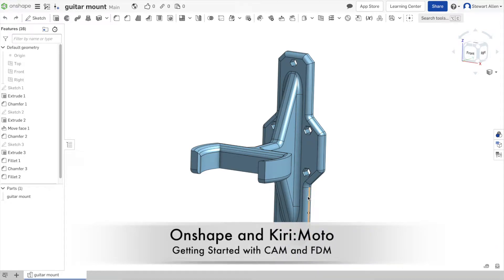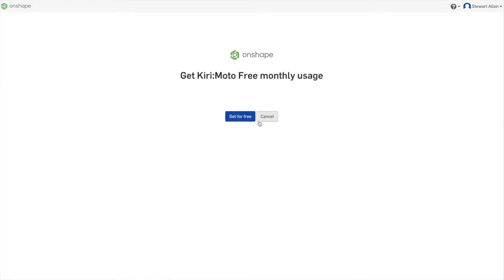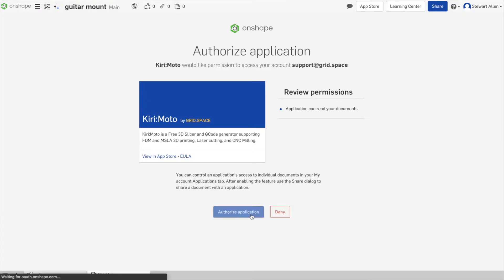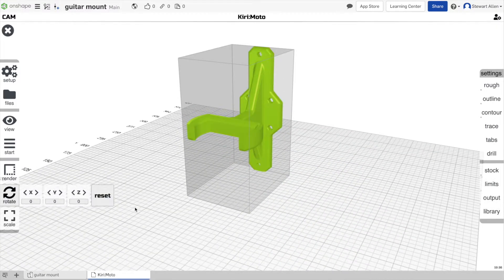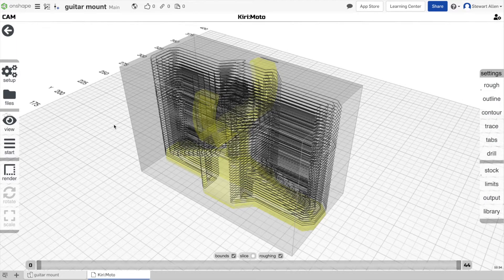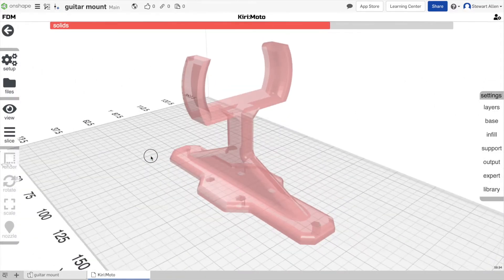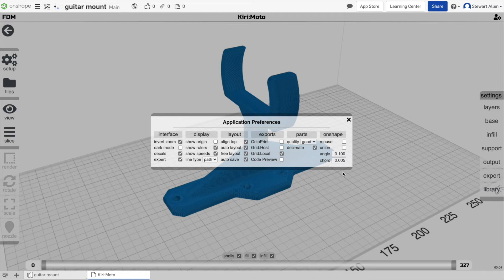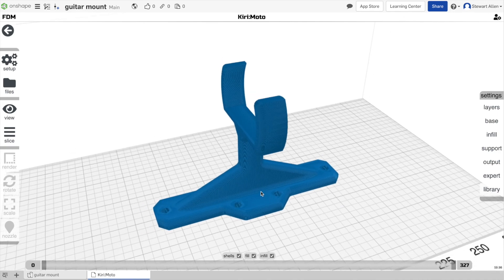CAM with Onshape and Kiri:Moto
This video shows you how to install Kiri:Moto into PTC's Onshape with a quick overview of CAM milling and FDM 3D printing. It's been 4 years since the first video showing how to do this was posted. A lot has changed since them. This is a quick video, but was necessary to highlight a change in workflow and capabilities.